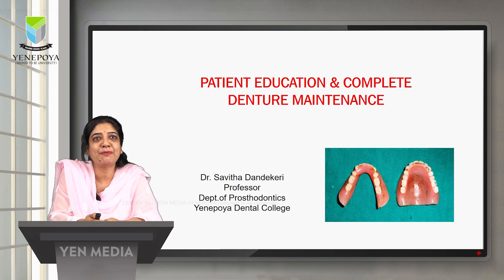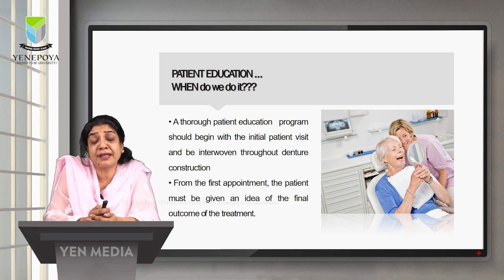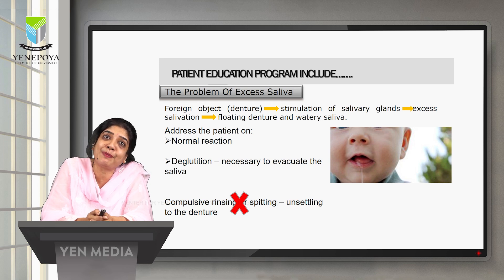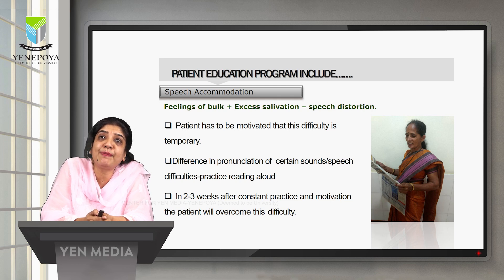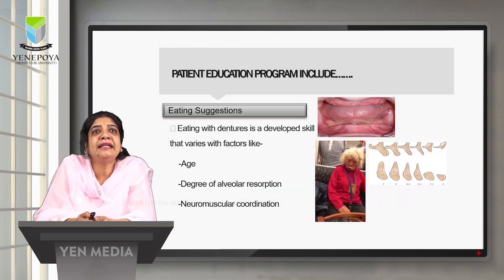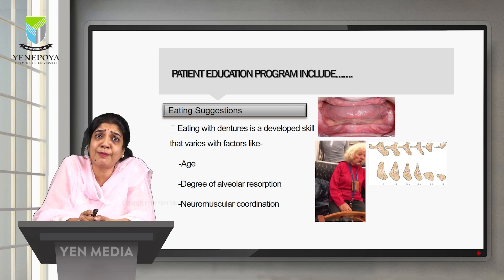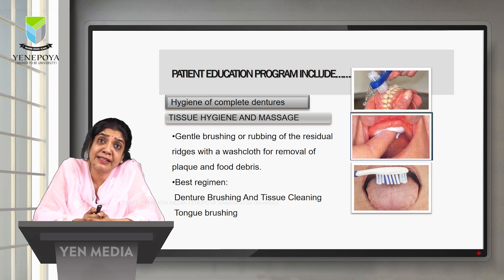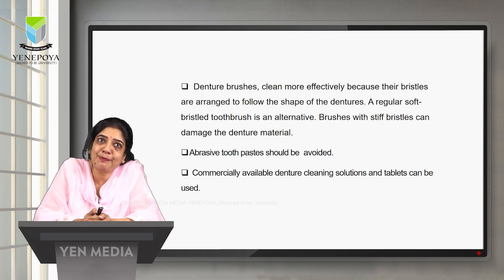Patient Education & Complete Denture Maintenance | Prosthodontics | Yenepoya Dental College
Patient Education & Complete Denture Maintenance

By: Dr. Savitha Dandekeri
Professor
Department of Prosthodontics
Yenepoya Dental College